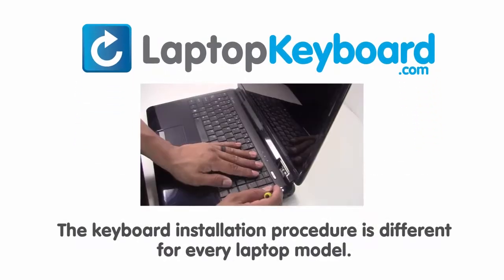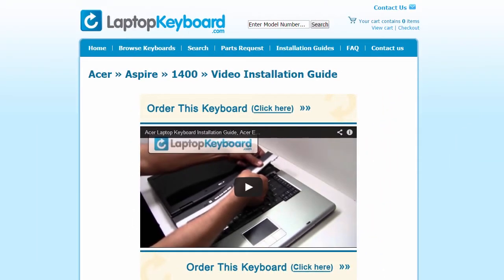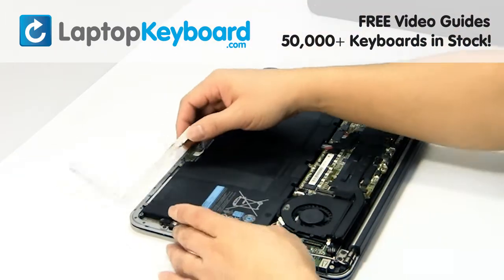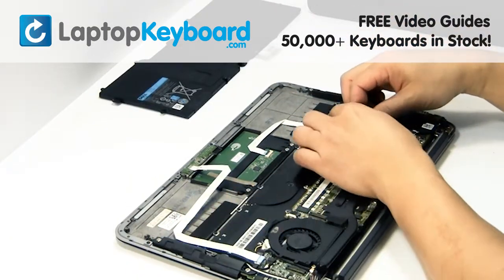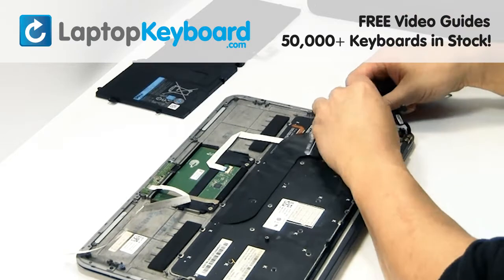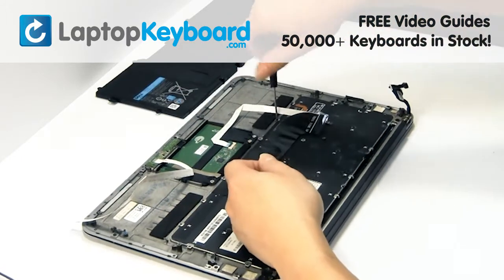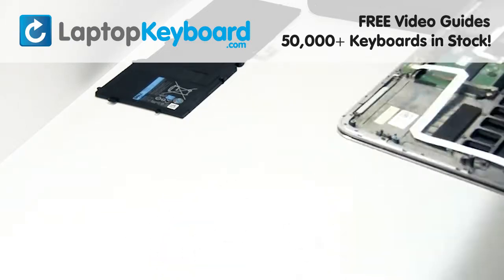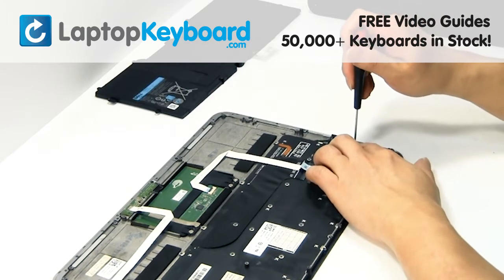Dell Keyboard Repair Guide XPS 13-L321X 13D 13R 13Z 12-9333 9ZN7MLN001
Dell XPS
12
9333
12-9333
0P6DWF
0X52TT
0X52TT USE
12 (Ultrabook)
13 (Ultrabook)
13-9333
13-L321X
13-L322X
13D
13R
13Z
9Q23
9Q33
9Z.N7MLN.001
9ZN7MLN001
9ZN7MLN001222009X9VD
9ZN7MLN10131400C1ZVA
AED13U01010
L321X
L322X
NSK-L50LN
P6DWF
PK130S72B00
V128725AS
V128725AS2
X52TT